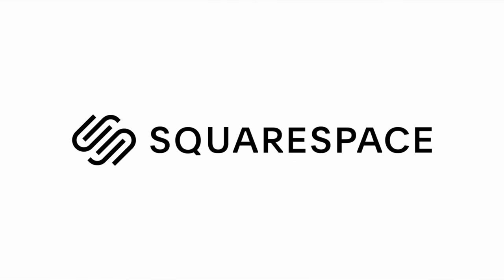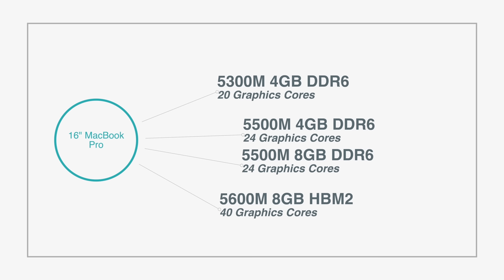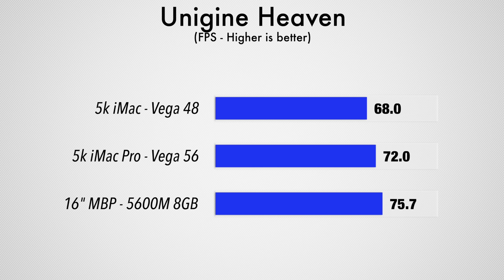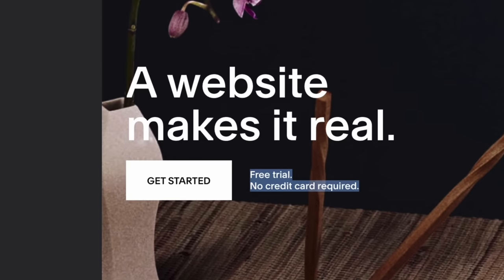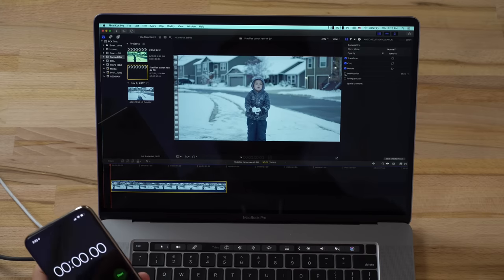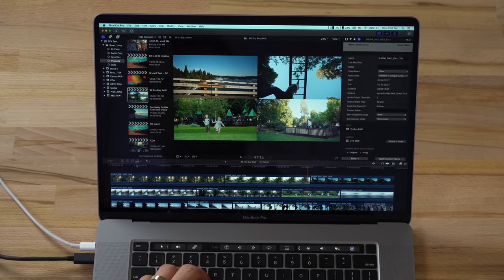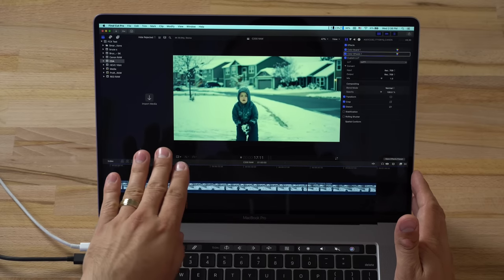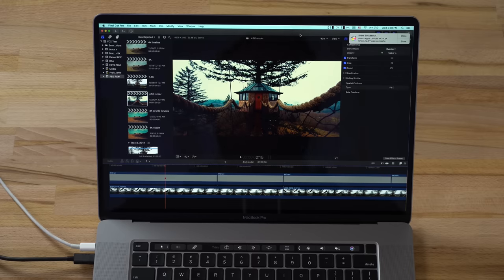NEW 2020 16" MacBook Pro with 5600M Video Editing Test!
Testing the 2020 MacBook Pro 16 inch with 4K and 8K Video Editing!

2020 16" MBP with AMD 5600M 8GB HMB2 on B&H
on Amazon

2019 16: MBP on Amazon
2019 16: MBP at B&H

In this video I test out the new 2020 16 inch MacBook Pro equipped with the AMD 5600M 8GB graphics chip that uses 8GB of HBM2 memory and has 40 compute cores. I test out Final Cut Pro X FCX with 4K and 8K video editing. I test ProRes RAW, Bruce X, C200 RAW Canon lite, H.264 and H.264, 8-bit and 10-bit, along with RED .R3D RAW, video stabilization, thermals, fan noise, GPU temps, and more!

I also run Geekbench 5 Metal compute test and a Gaming benchmark Unigine Heaven.